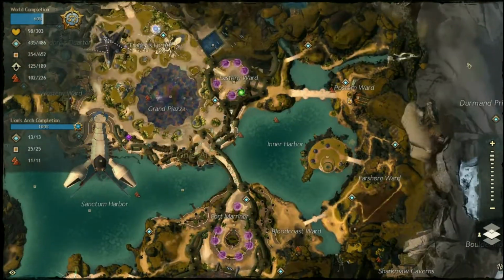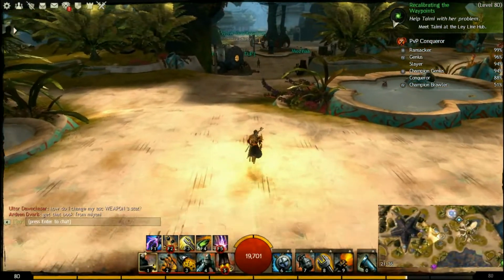Guild Wars 2 how to make Ascended Armor - Eddzshed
In this video I will look at how to make ascended armor in GW2 (Guild wars 2). I will also look at ways to speed up the process of crafting ascended armor.

Guild wars 2 how to make Ascended Armor Items is part of a series of videos about guild wars 2 on my channel so please take a look for more tips and tricks.